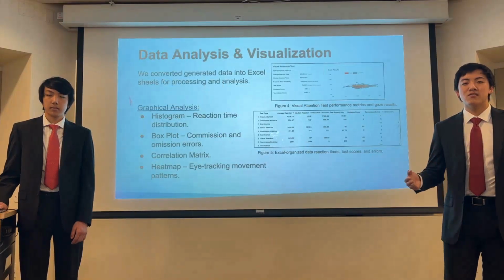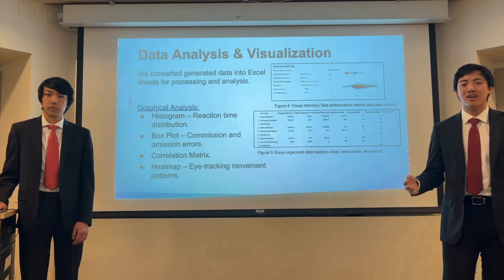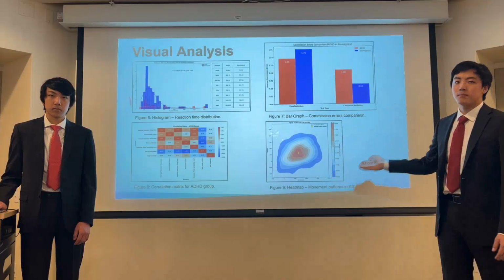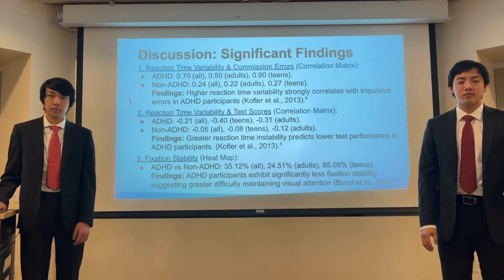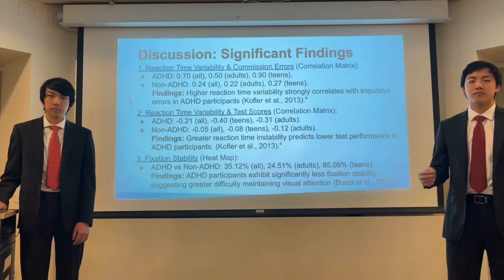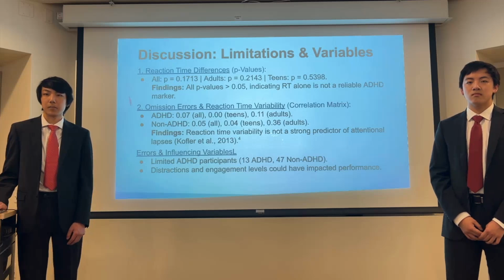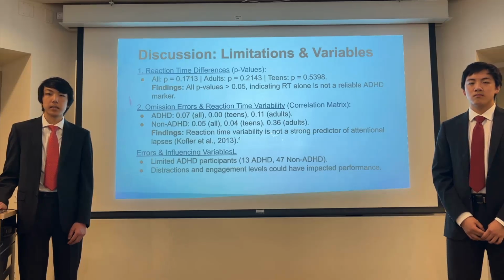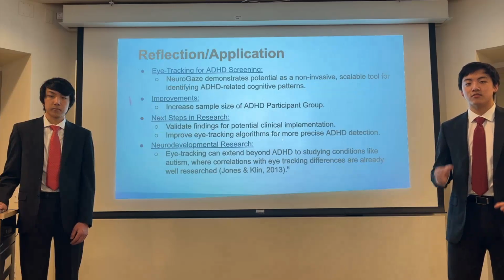NeuroGaze LACSEF Video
NeuroGaze LACSEF Video Presentation